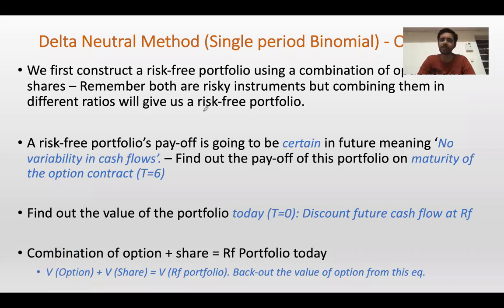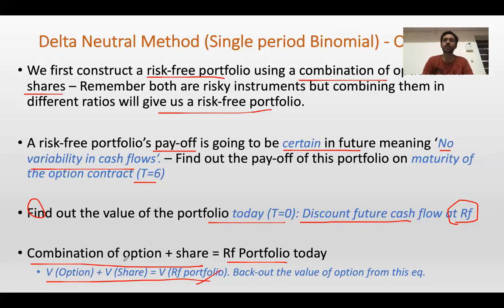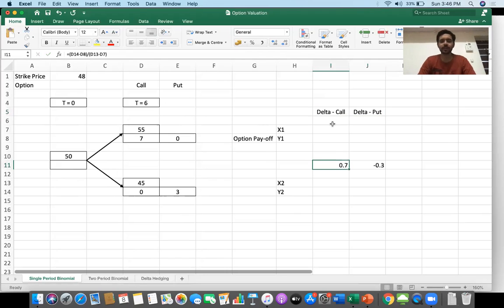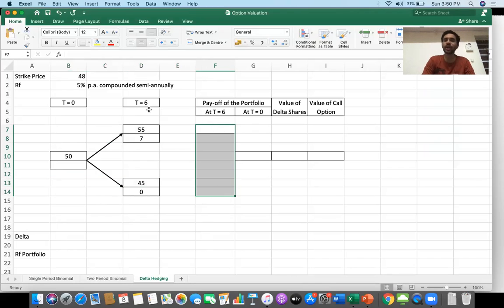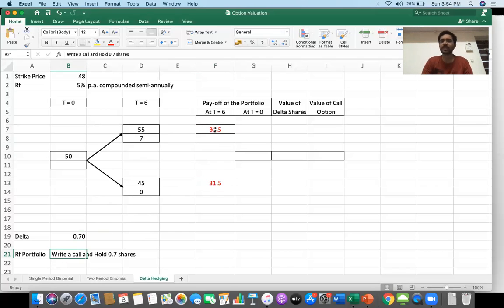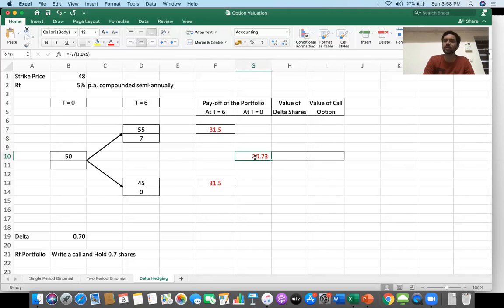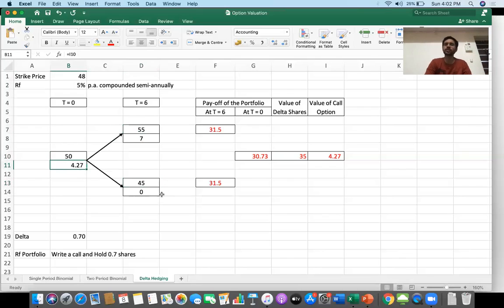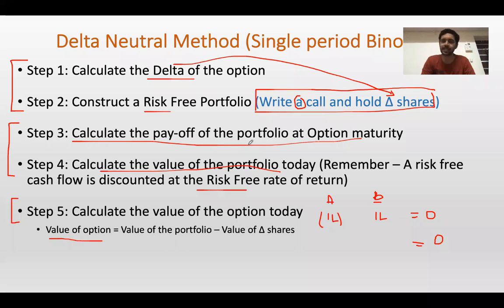Lecture 2 (Part 1) - Option Valuation: Delta Hedging Method (CA Final; CFA L2; FRM P1)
This lecture covers:
1. An overview of the Delta Hedging Approach (Also called as Delta Neutral Method) under Single - Period Binomial Model.
2. We then go into the actual steps in the Delta Neutral Method and work out an example for the same.